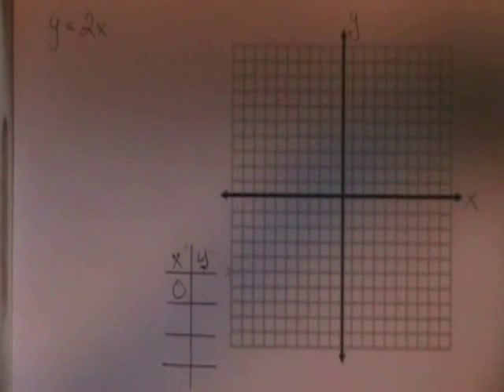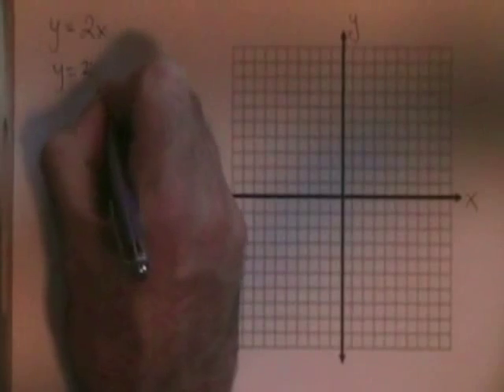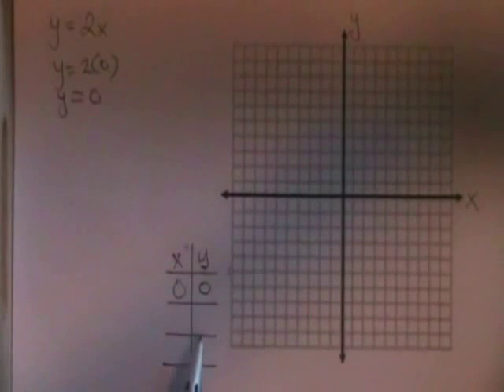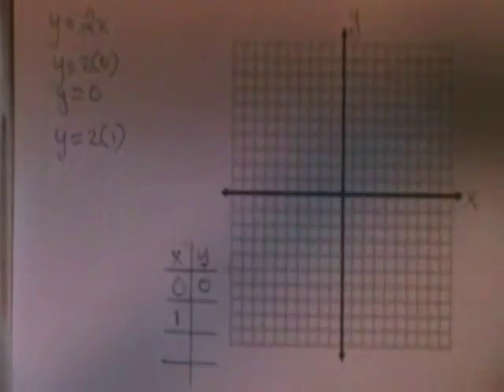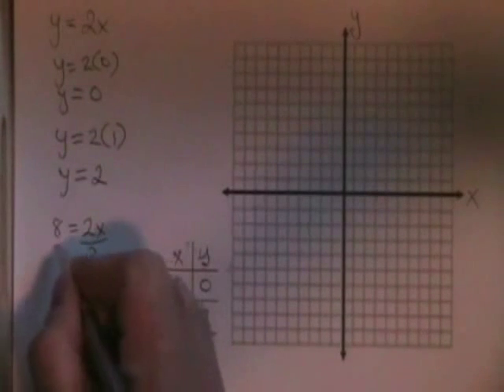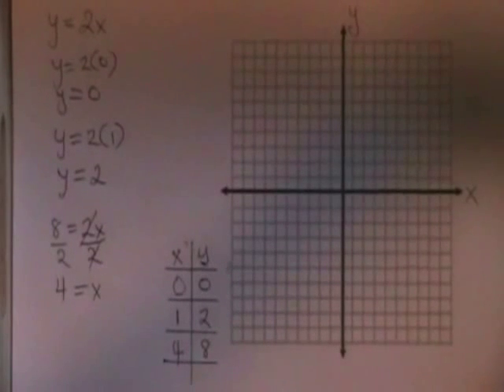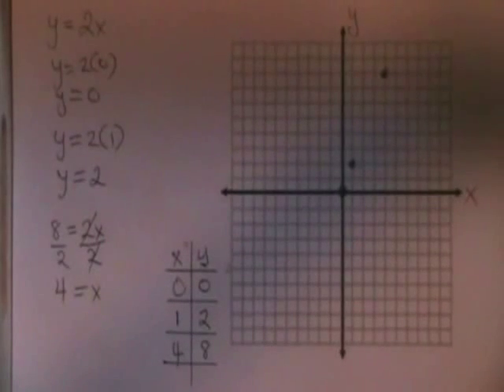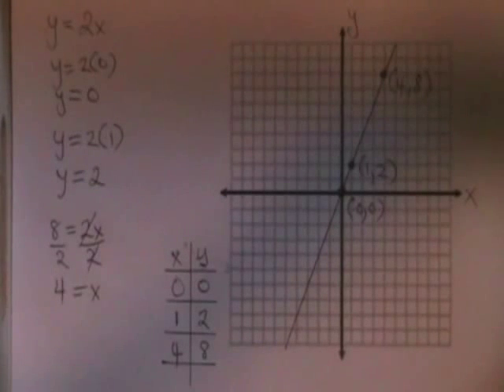Graph a Line That Intercepts the Origin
This video illustrates how to graph a straight line that intercepts the origin. For many more instructional Math videos, as well as exercise and answer sheets, go to|: